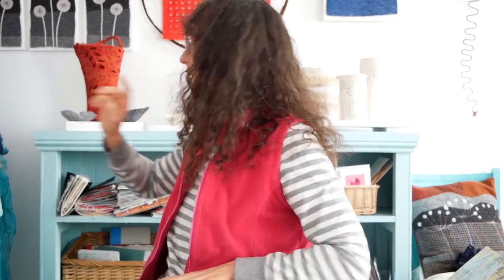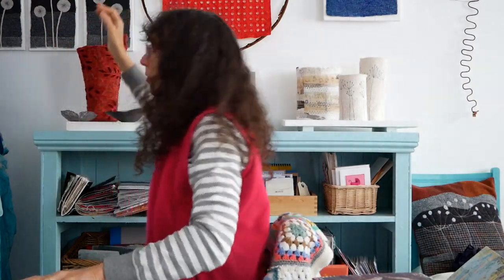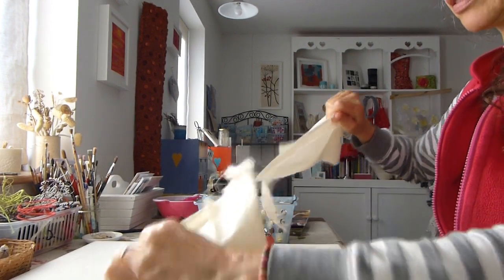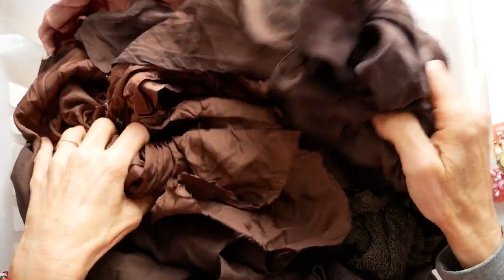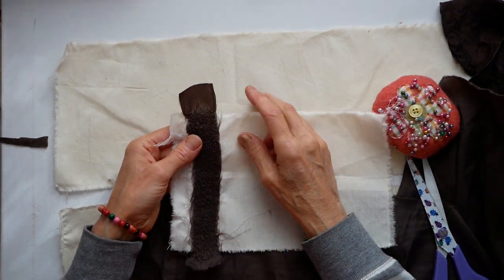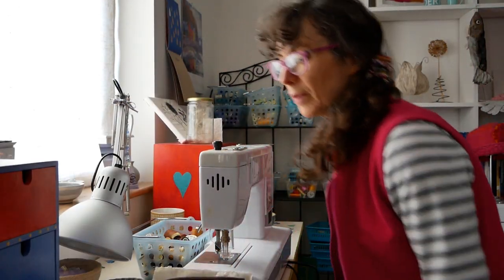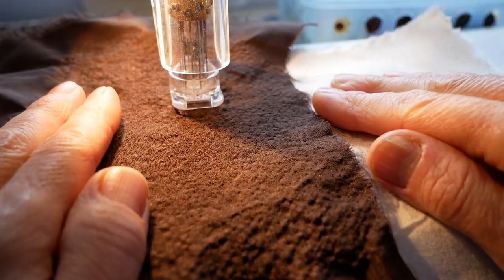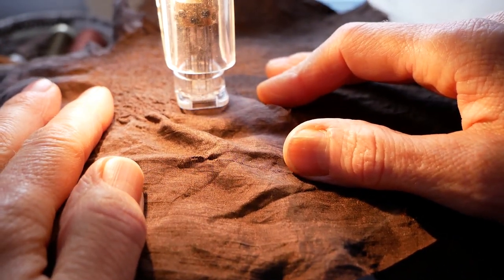some more embellishing magic!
what more could you ask for? Take a box of fabrics and a sketchbook to inspire some new creating...start embellishing a background,  and who knows where this process will take us! Do join me and see where we go and what emerges...

☆my ETSY shop - buy beautiful gifts

☆MUSIC:for a little fun: Ratatouille's Kitchen - Carmen María and Edu Espinal; thank you, it makes me smile and I hope it gets you dancing!